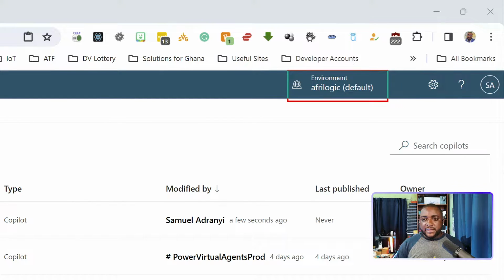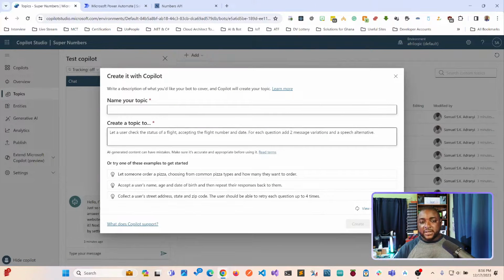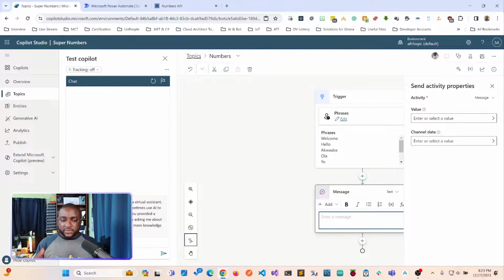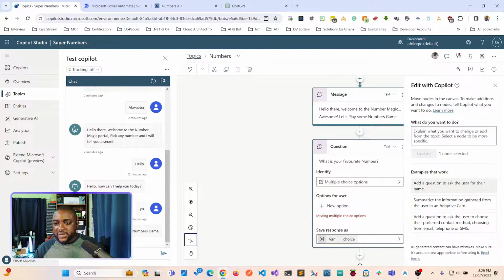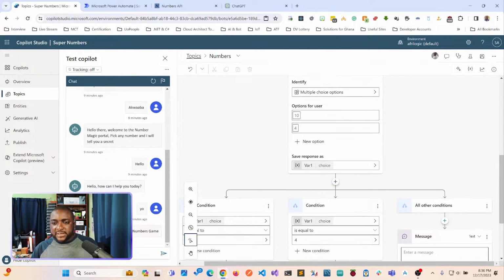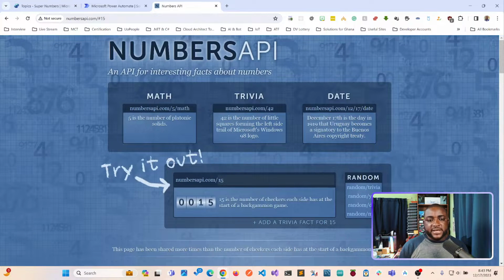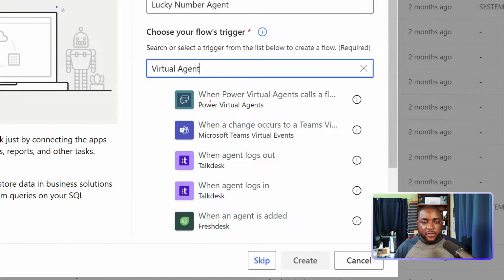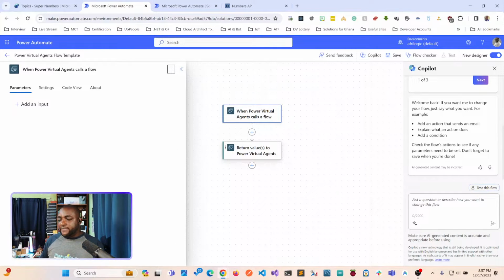Episode:#054 Connecting and Using Power Automate Flows in Copilot Studio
Power Up Your Workflow: Power Series Explores Power Automate in Microsoft Copilot Studio!

Today's Power Series episode is a game-changer! We're diving into how to seamlessly connect and use a Power Automate flow inside Microsoft Copilot Studio. This integration is all about streamlining processes and boosting efficiency. ️ Whether you're a seasoned developer or just starting out, you'll discover how these powerful tools can transform your workflow.

Don't miss out on this exciting blend of automation and AI.